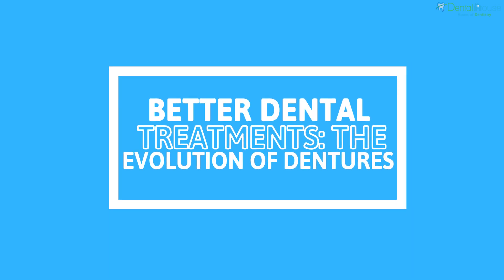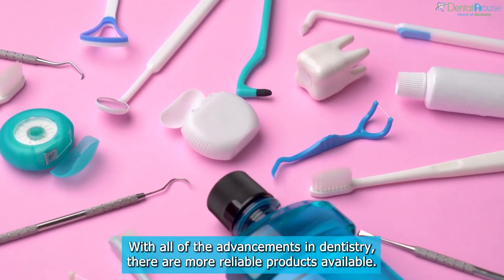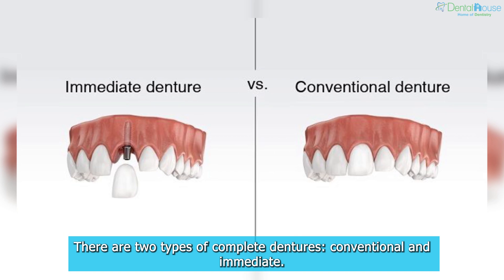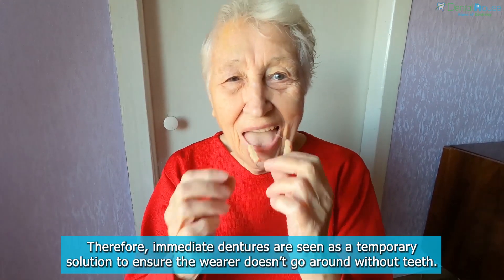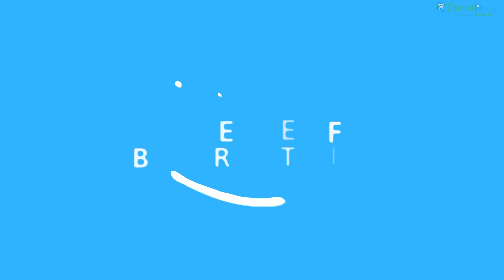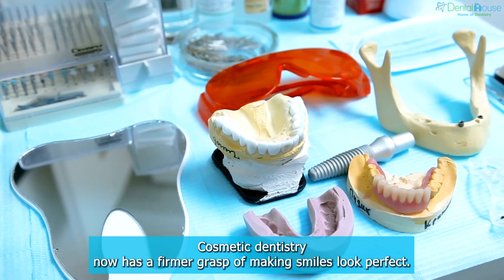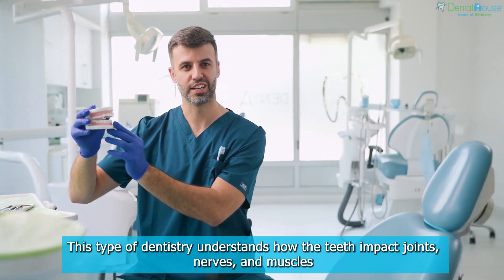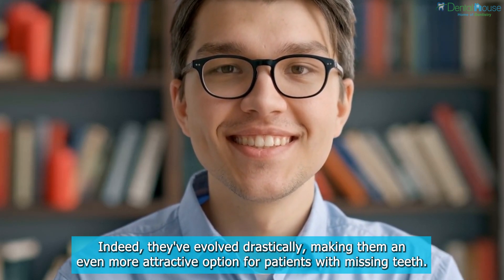Better Dental Treatments The Evolution of Dentures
Over the last 150 years, dentures have come a long way from being a horrific replacement to looking like actual teeth. In fact, dentures have been drastically improved throughout the decades to look and feel as much as the real thing as possible. Today, it’s possible that nobody will know you’re even wearing dentures.

Undeniably, dentures are better than they used to be. With all of the advancements in dentistry, there are more reliable products available. What’s more is that custom-made dentures are less expensive, they are more comfortable to wear, and they look better, too.

Complete Dentures
There are two types of complete dentures: conventional and immediate. They are installed once the teeth have been removed and the gum tissue has started to heal, which takes 8-12 weeks.

Immediate dentures are made in advance and can be attached once the teeth are removed. Therefore, you don’t need to be without teeth as you heal. However, the gums and bones shrink during the healing period, which means that immediate dentures may need more adjustments to fit perfectly. Therefore, immediate dentures are seen as a temporary solution to ensure the wearer doesn’t go around without teeth. Once everything is healed, conventional dentures will be positioned.

Partial Dentures
Partial dentures are replacement teeth attached to a gum-colored plastic base that is sometimes connected by a metal framework to hold the denture in the mouth.

This type of denture is recommended when only one or more natural teeth remain.

The Use of Better Materials
Indeed, dentures have come a long way. Today, better materials are used, such as advanced ceramics that can make dentures look more natural. Moreover, they are more durable, so you can eat almost anything without having to worry about wearing down your dentures.

Advances in Technology
Cosmetic dentistry now has a firmer grasp of making smiles look perfect. With that, new techniques are used to improve appearance. For one, there are new manufacturing techniques used for the denture base that make it look natural. There are also now a wide range of colors that give individuals a choice to better match their natural gums.

Another important discovery here is neuromuscular dentistry. It doesn’t just look into the teeth but instead, it considers the entire jaw system. This type of dentistry understands how the teeth impact joints, nerves, and muscles and how dentures can restore your jaw to its natural position that can restore healthy and comfortable function.

Conclusion
Dentures and partial dentures have come a long way since their old wire and porcelain predecessors. Today, dentists and technicians work hard to provide you with the most comfortable dentures possible. Indeed, they’ve evolved drastically, making them an even more attractive option for patients with missing teeth. Even though there are other dental treatments available, dentures remain to be significant. If you have missing teeth, it’s crucial you know your options first. Dentures are not always the go-to option for missing teeth because everybody has different needs. This is why it’s vital you find the right dentist for you.

Get qualitydentures in Waterford and Ann Arbor today. Dental House MI also has an in-house lab to get them to you on time. Set an appointment with us today!